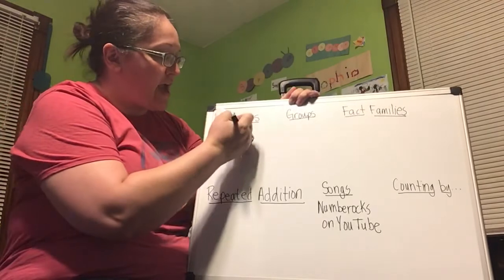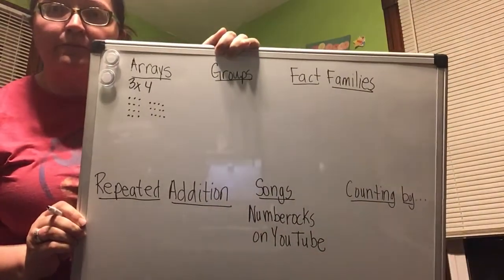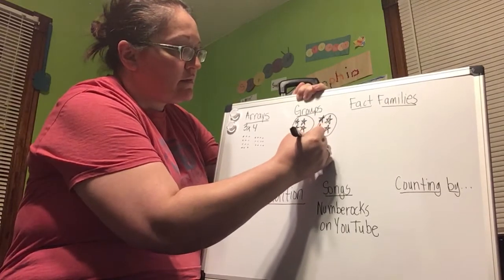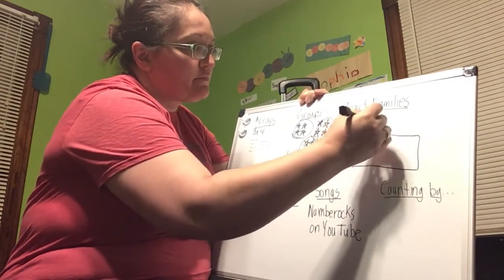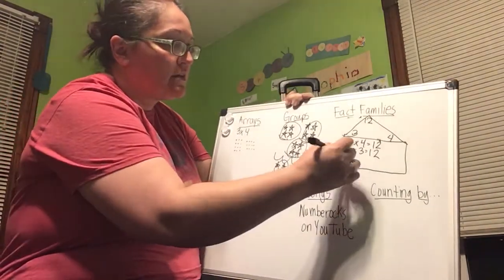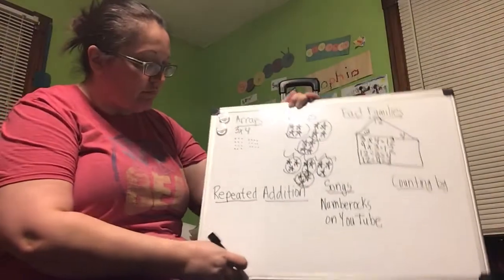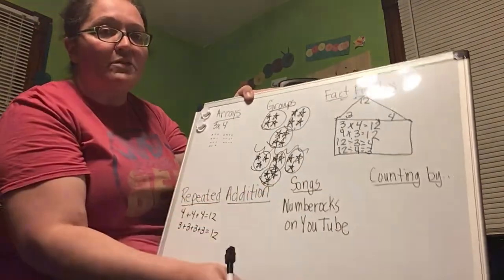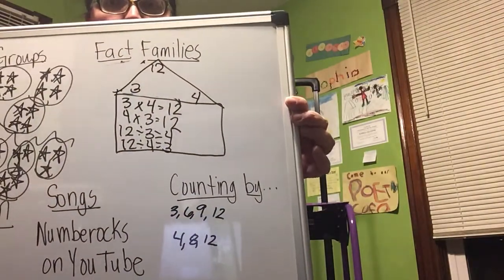Multiplication Strategies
Just a brief overview of multiplication strategies to practice at home with your child!